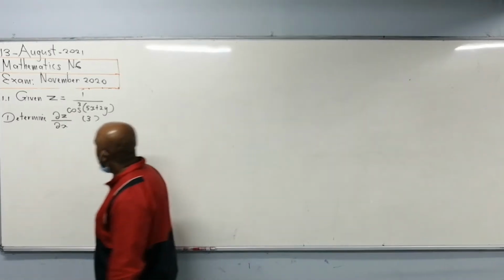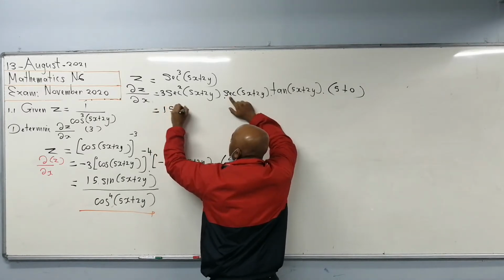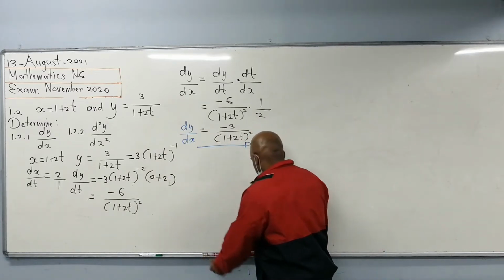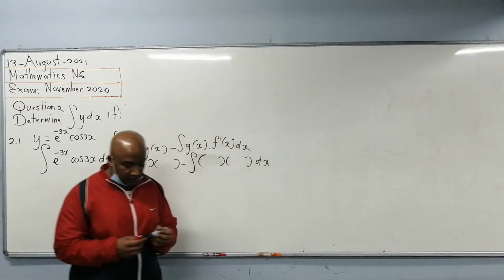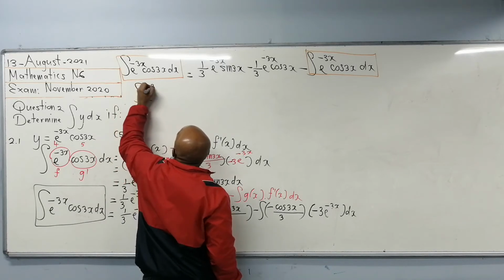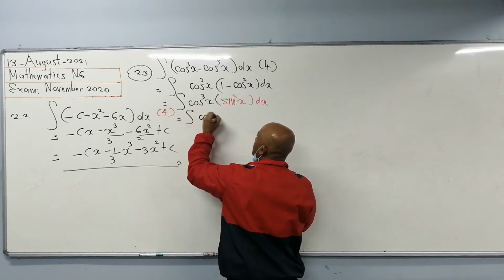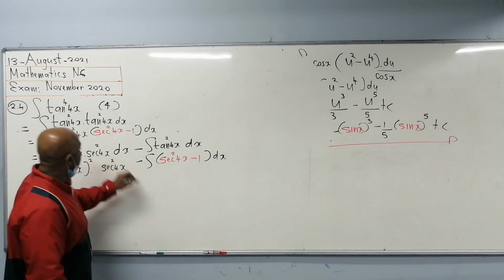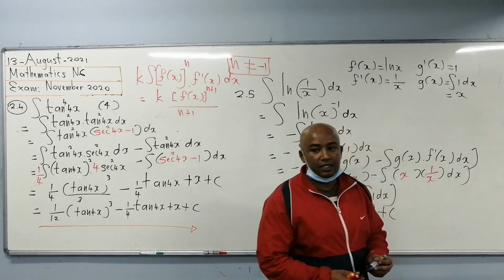Mathematics N6 November 2020 final exam part 1